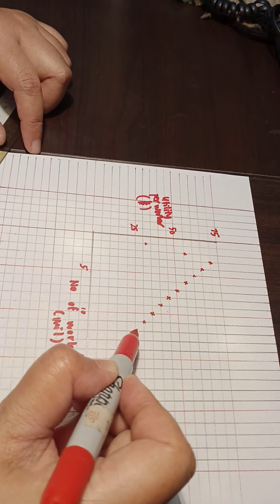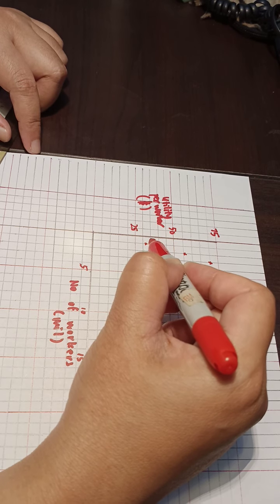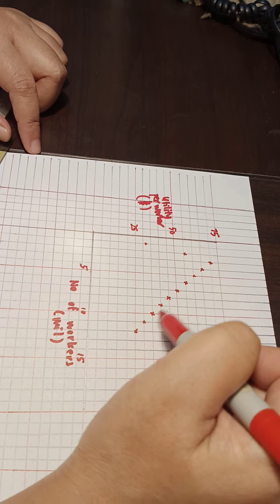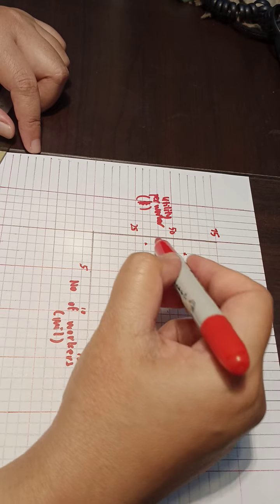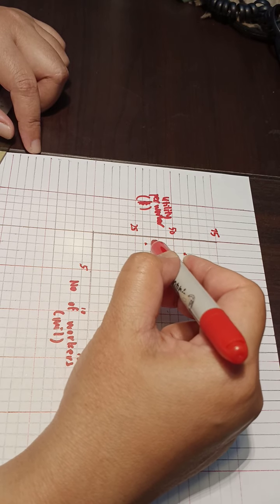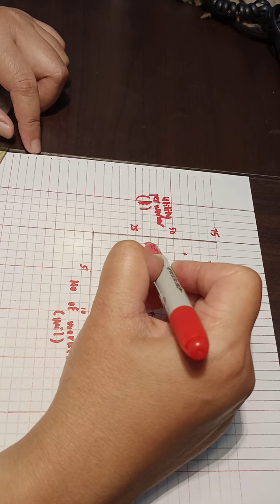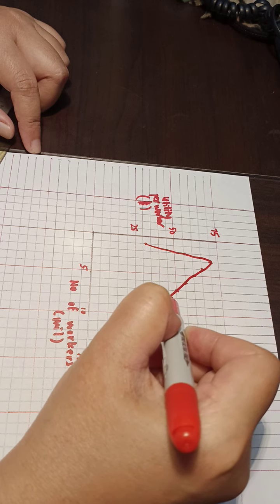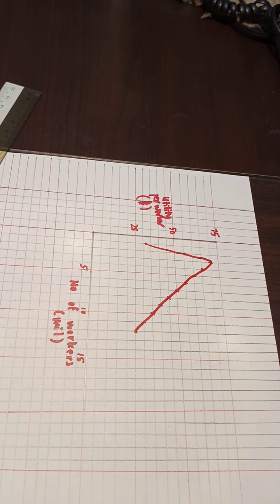BIE1006 Week 10 Tutorial Question 1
This video is linked to Question 1 in Tutorial.